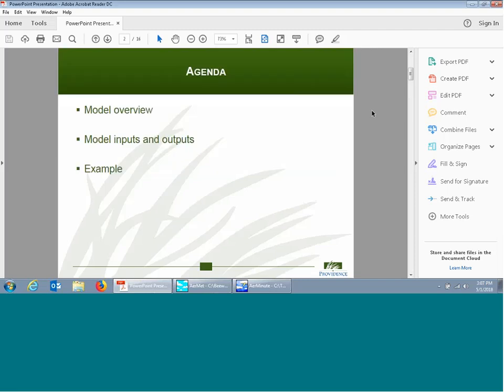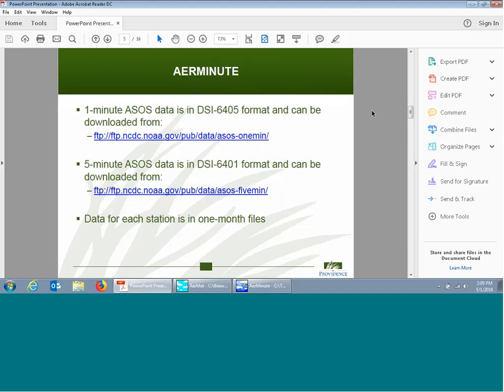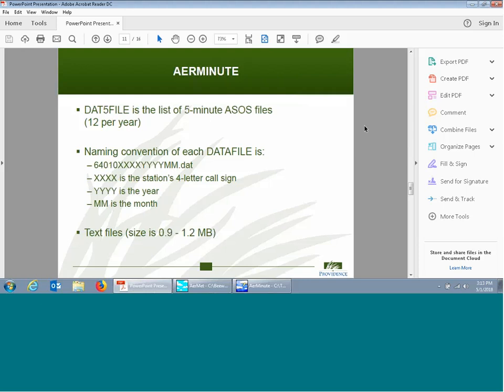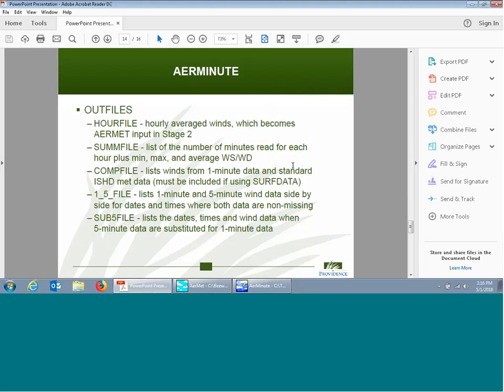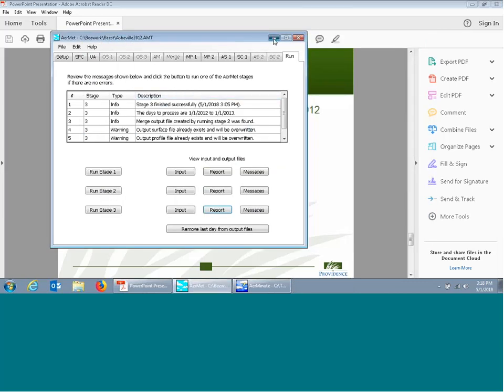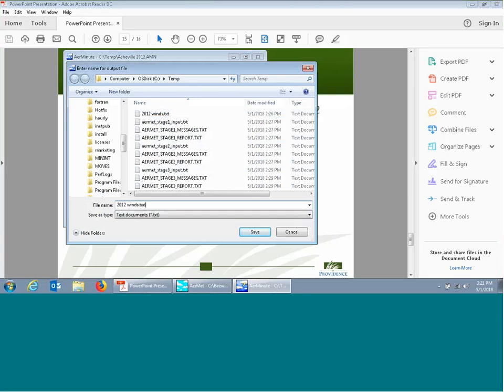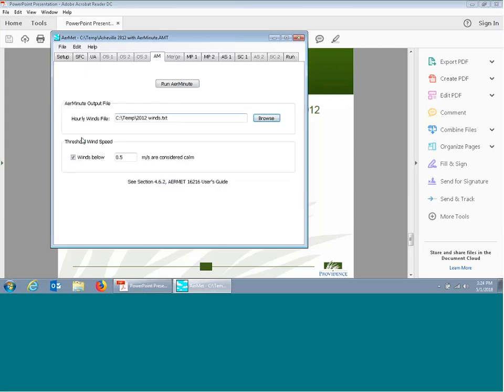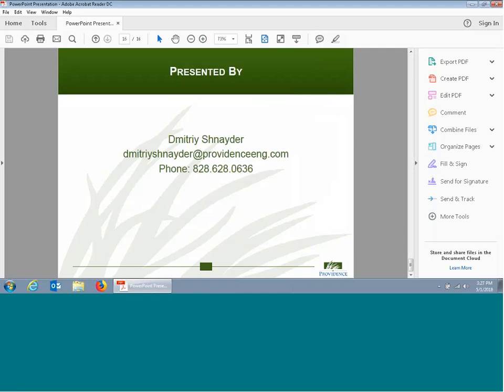AerMinute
This is a webinar about the AerMinute program for processing wind data. The webinar was presented November 24, 2015.